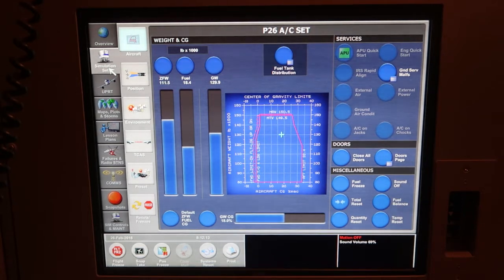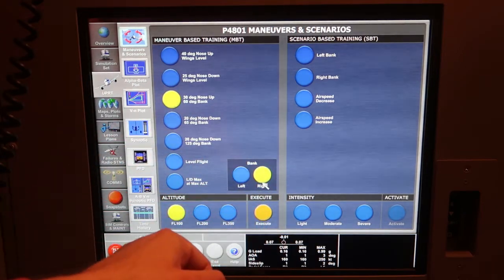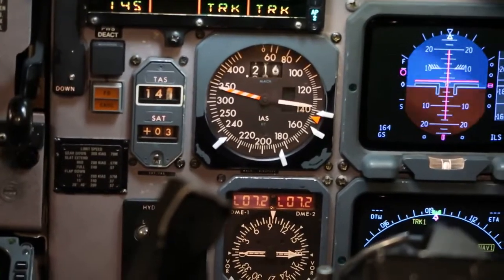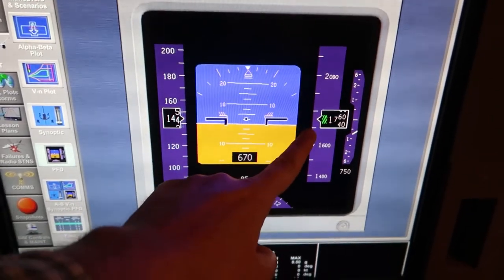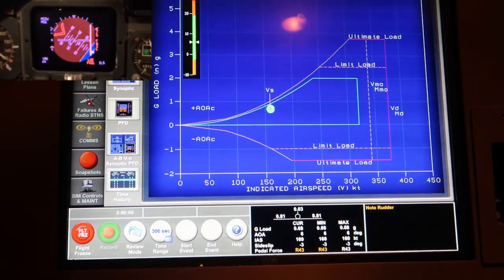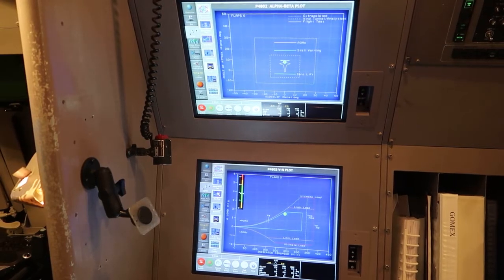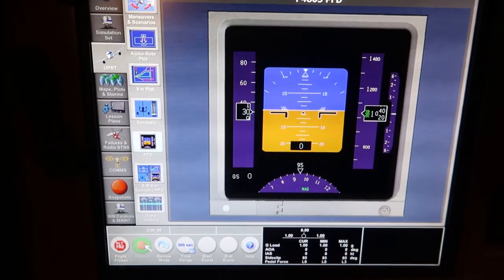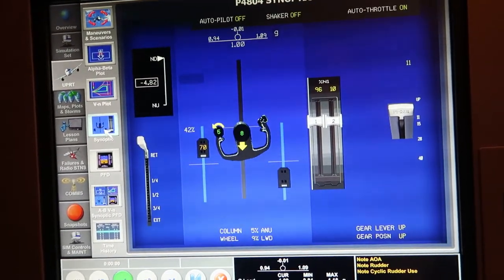UPRT section of the IOS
Using the UPRT section at the IOS